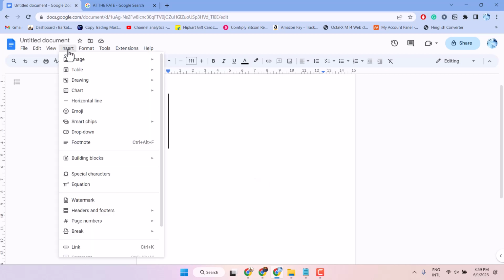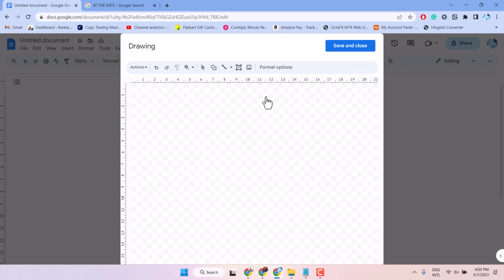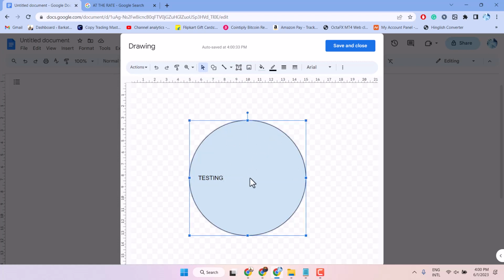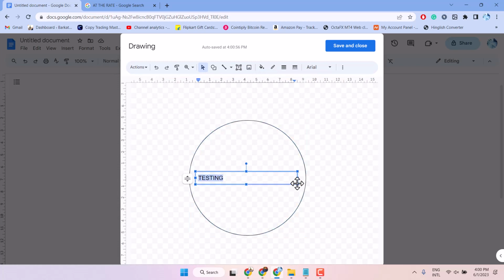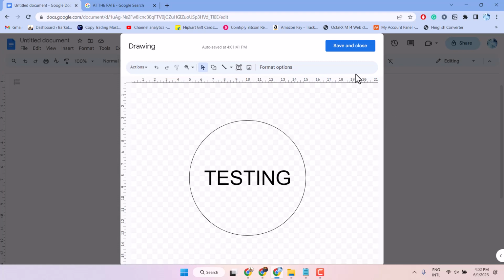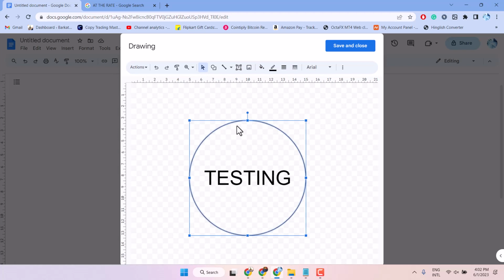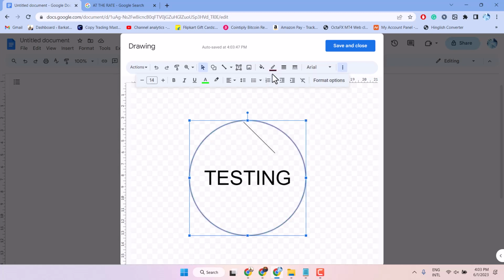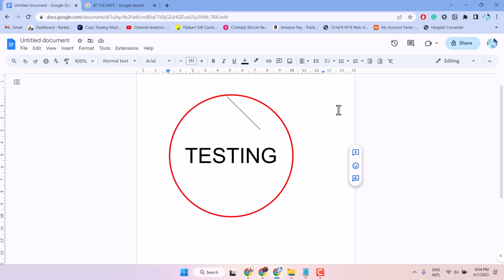how to draw circle in google docs